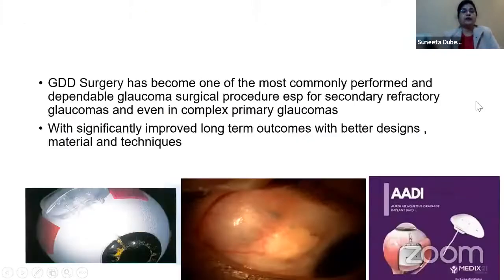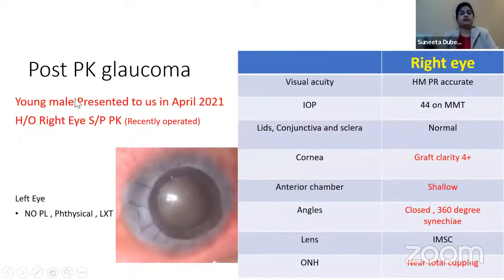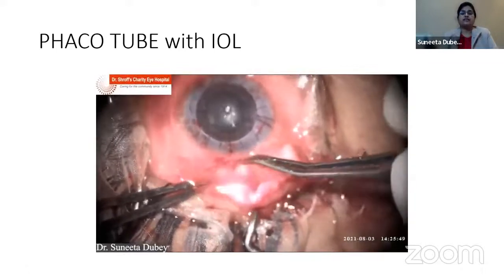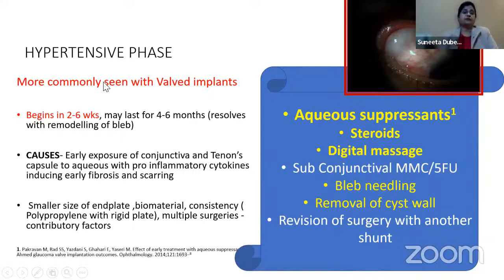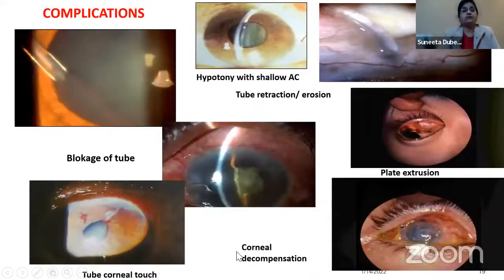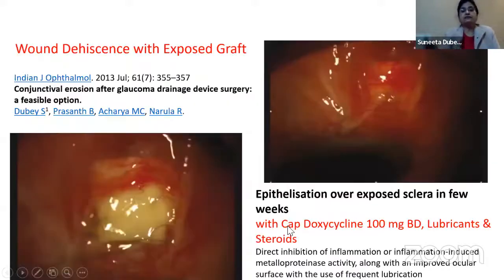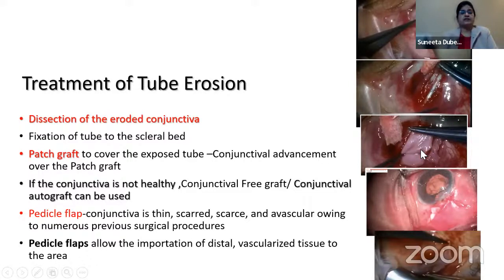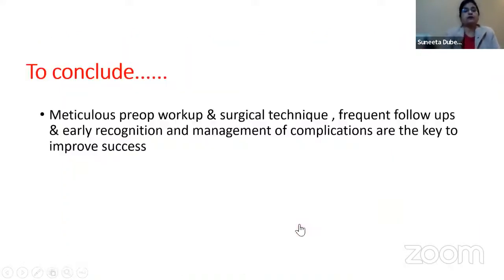AIOS ARC Glaucoma case... DR. DUBEY SUNEETA